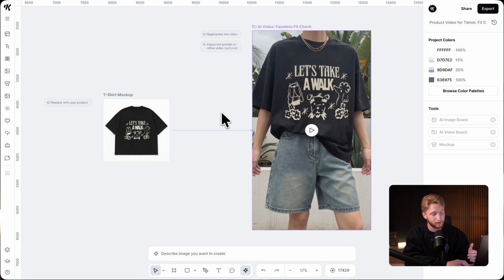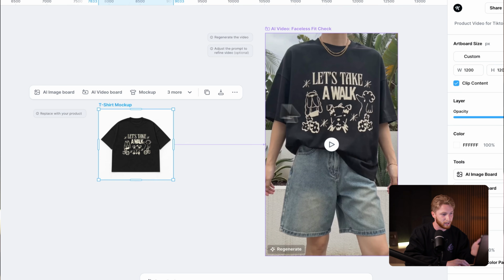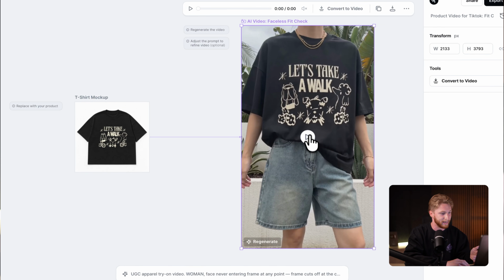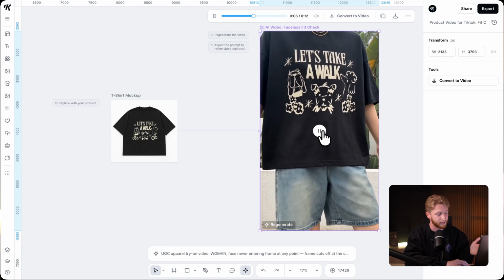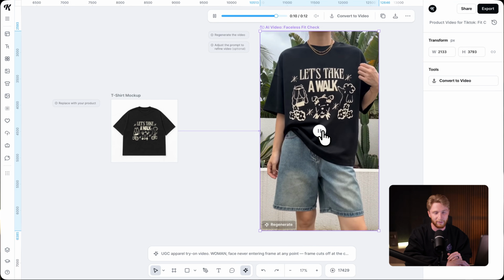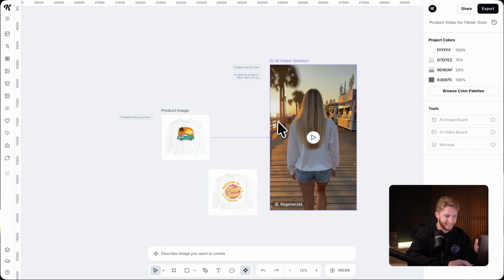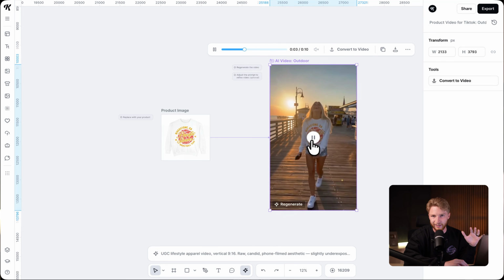Make More Money on TikTok Shop Using This AI!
In this video, Graham is showing you how easy it is to use Kittl's TikTok Shop specific templates to show off your products in a video that you don't even have to be in! Now you can use AI models like Seedance 2 and Kling 3 4K to make incredible product videos to get you more sales. Check it out and try it yourself.

With this tool, you can create professional Kittl product videos for social media in minutes. Learn the exact workflow to generate UGC-style clips fast.

If you need to produce consistent social content, this Kittle product videos tutorial walks you through the entire process. I focus on using built-in UGC video templates to save time, specifically for e-commerce brands or creators needing quick assets. Whether you are building a feed for Instagram or a campaign for TikTok, this method streamlines your production.